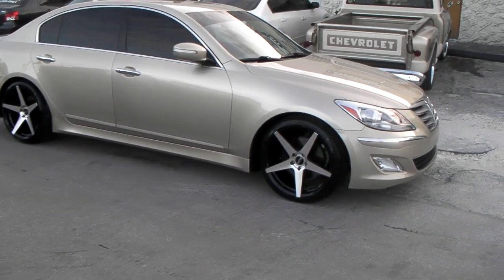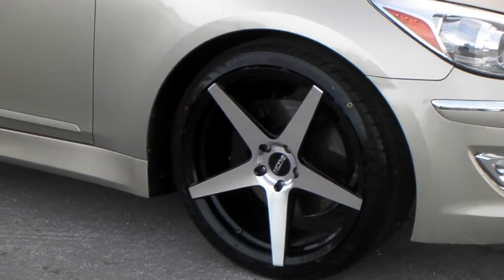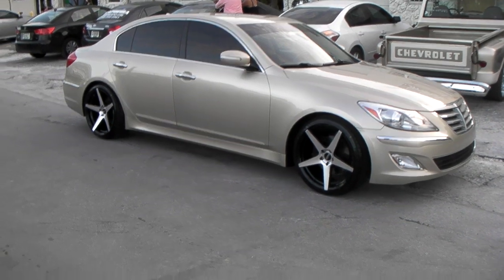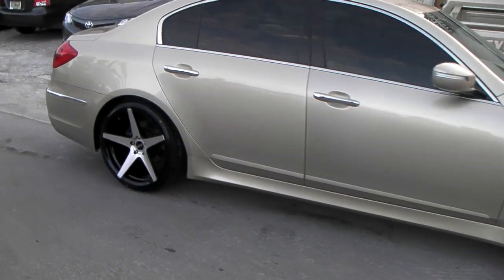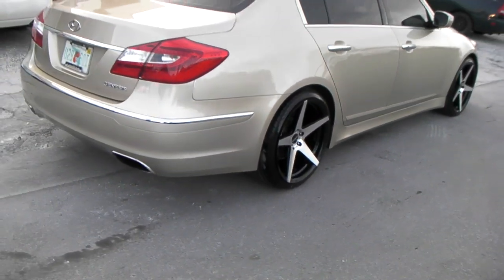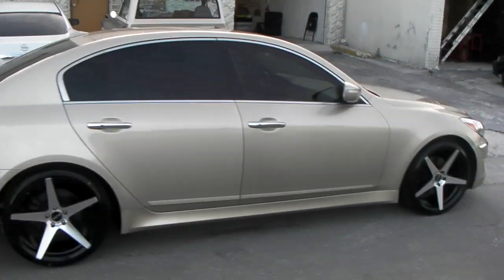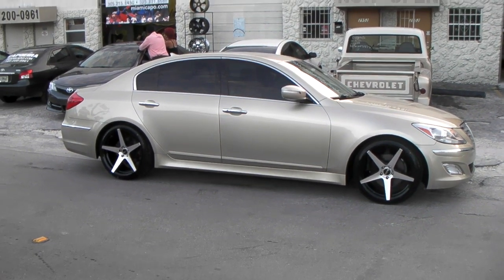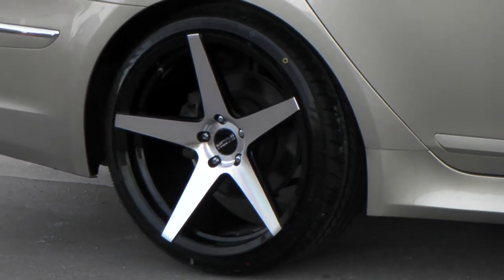DUBSandTIRES.com 20" Inch Ikon P-59 Concave CV-3 Wheels 2012 Hyundai Genesis Rims Miami Hollywood